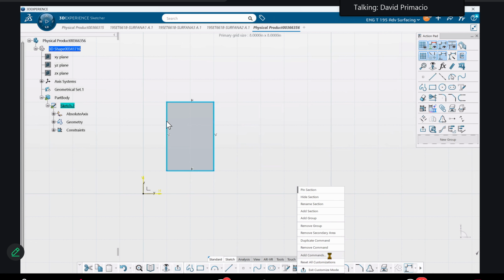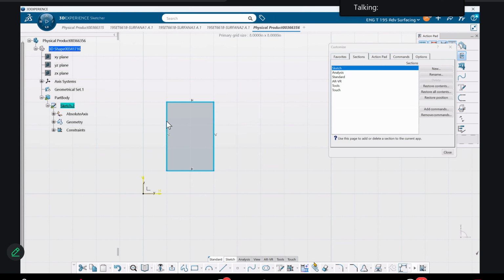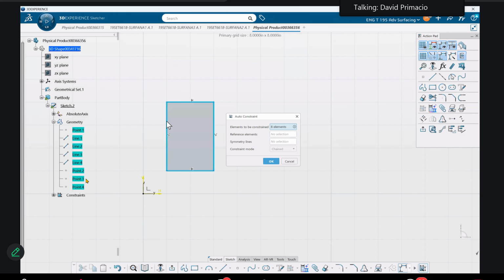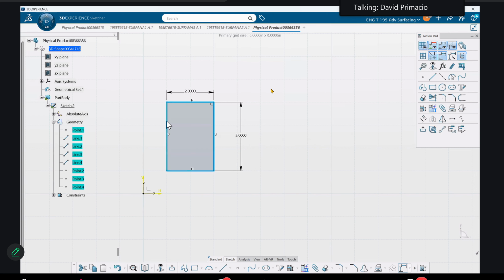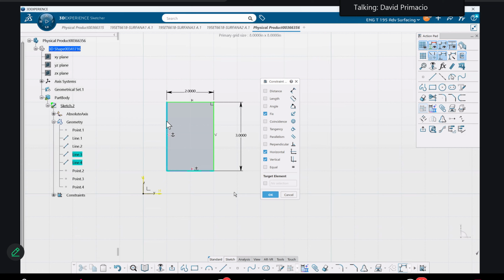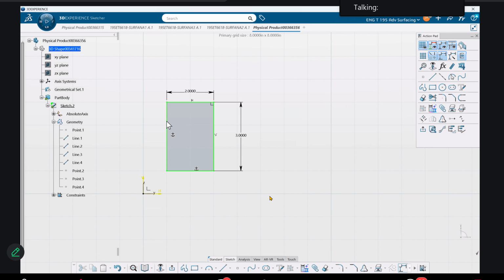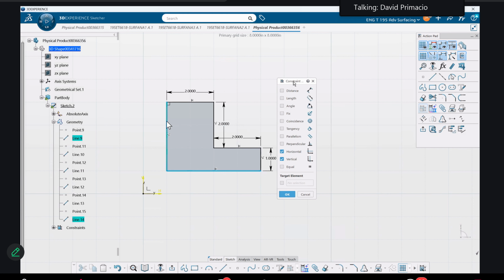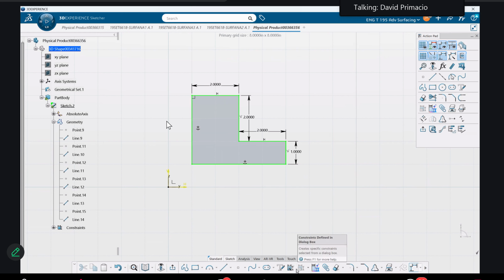Adding Auto Constraints Feature CATIA 3DX